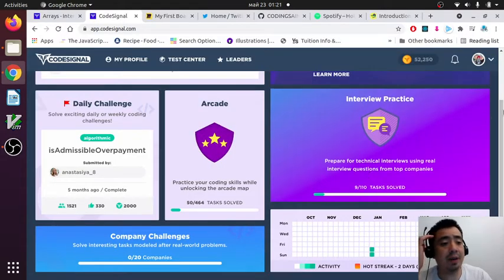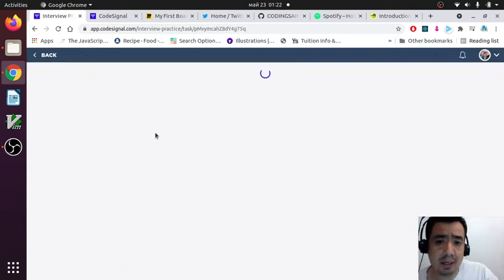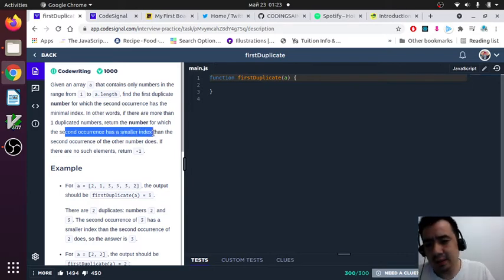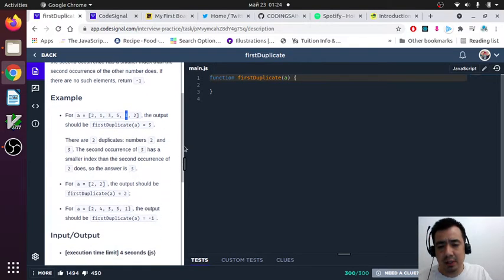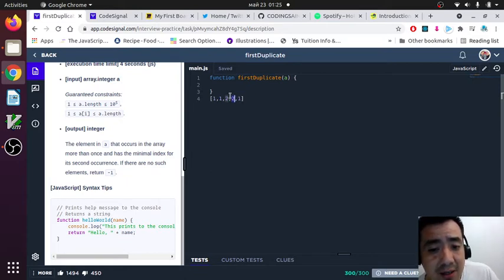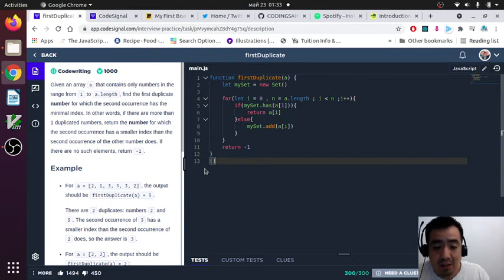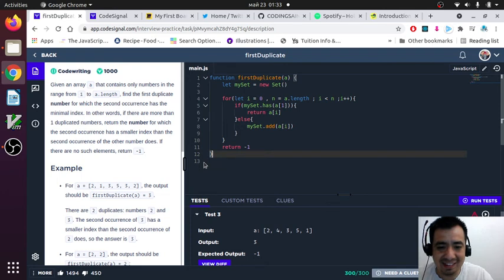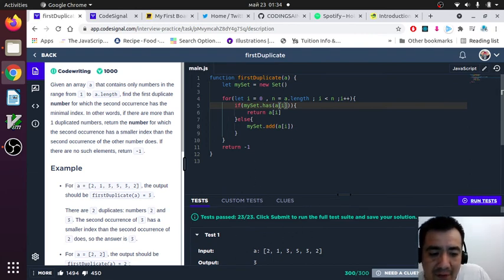First Duplicate Javascript Interview Practice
well my first video ever, google interview challenge with javascript and don't worry I already know that is a crapy video but I will get better with time I hope :)
Given an array a that contains only numbers in the range from 1 to a.length, find the first duplicate number for which the second occurrence has the minimal index. In other words, if there are more than 1 duplicated numbers, return the number for which the second occurrence has a smaller index than the second occurrence of the other number does. If there are no such elements, return -1.